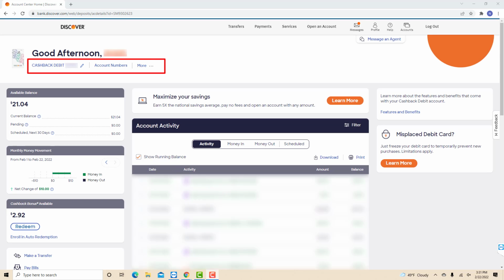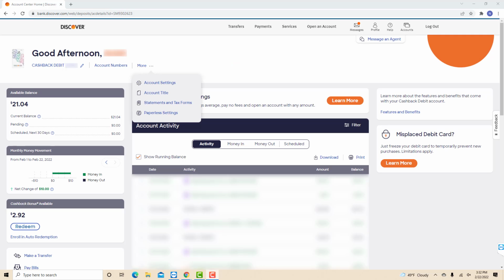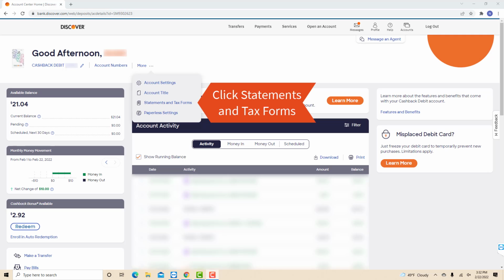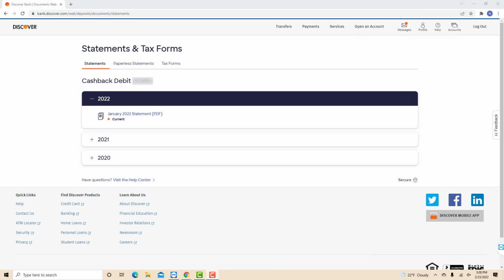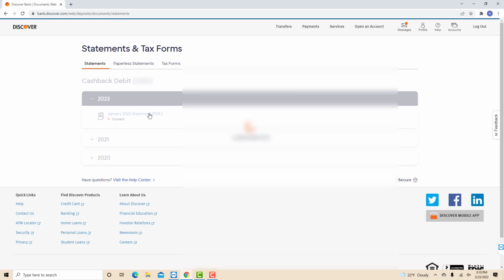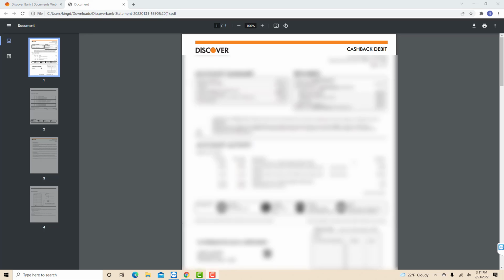View Your Discover Cashback Checking Account Statements Online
Learn how to view your Dicover cashback checking account statements online.